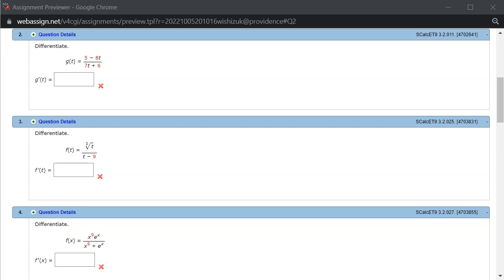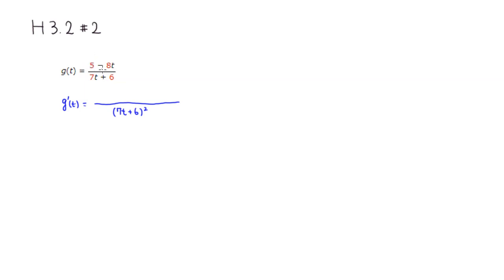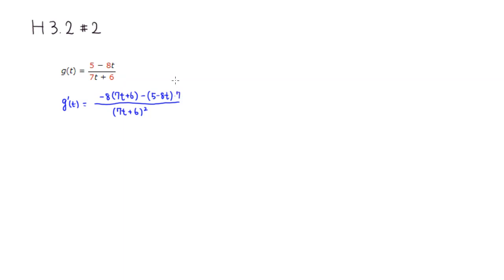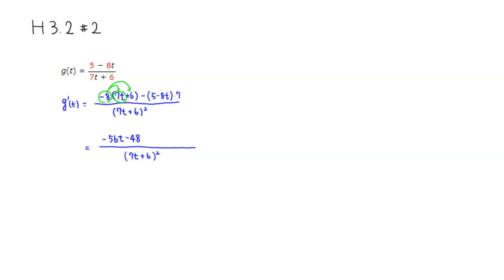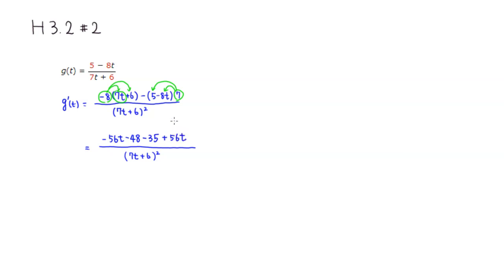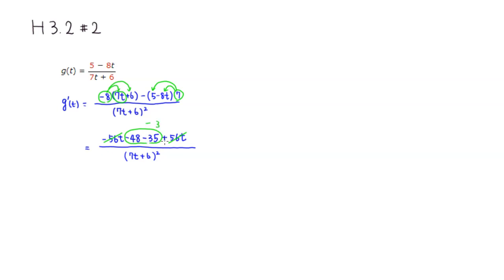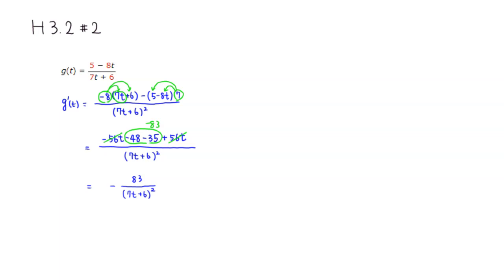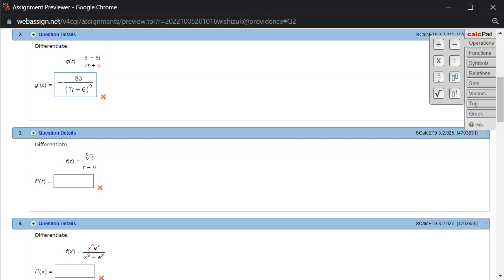MTH 131 H3.2 #2 (Fall 2022)